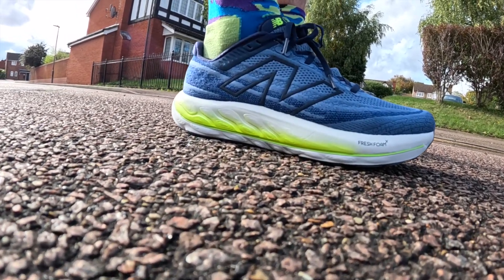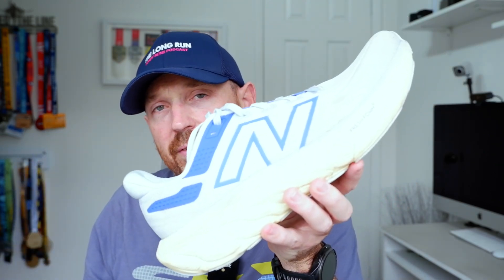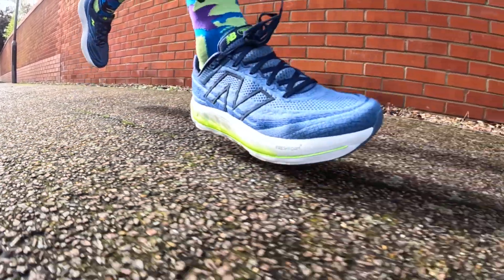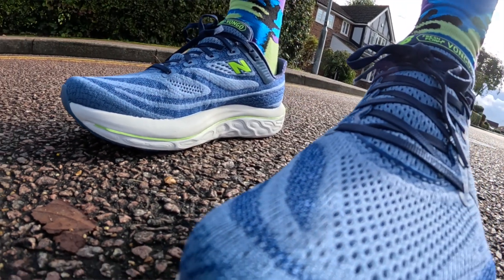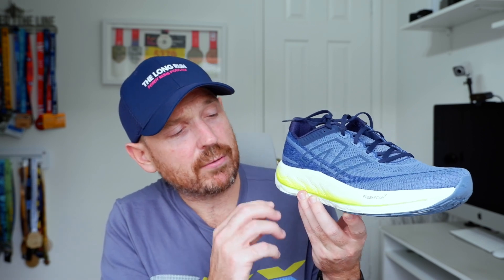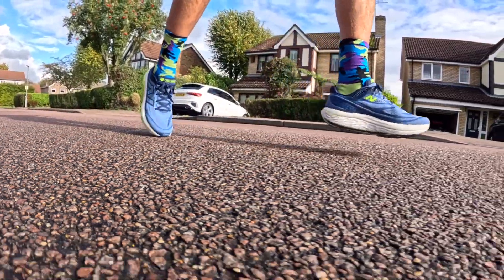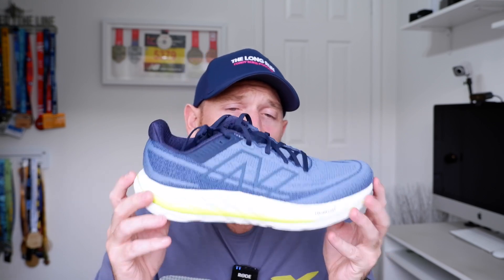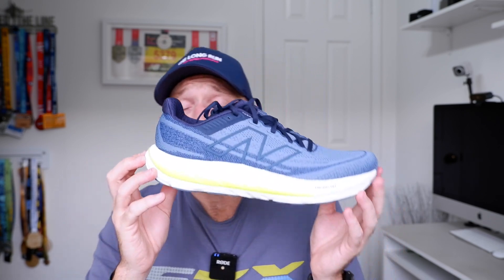NEW BALANCE Fresh FoamX Vongo v6 Review: Honest and Unbiased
If you're looking for a new running shoe, then you'll want to check out the NEW BALANCE Fresh FoamX Vongo v6. This shoe is built with breathable support and flexible cushioning, so you can run in comfort all day long.

In this Fresh FoamX Vongo v6 review, I'll share my honest, unbiased opinion on this shoe. I'll tell you everything you need to know about the Fresh FoamX Vongo v6, from the design to the performance. So whether you're a runner in the market for a new shoe, or just looking for a trustworthy review, be sure to check out the NEW BALANCE Fresh FoamX Vongo v6!